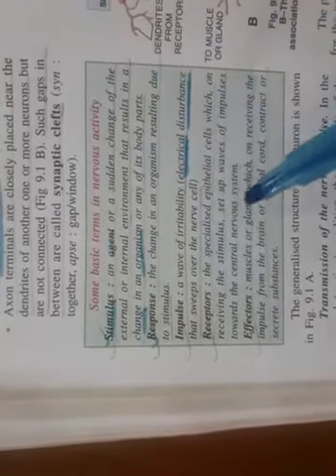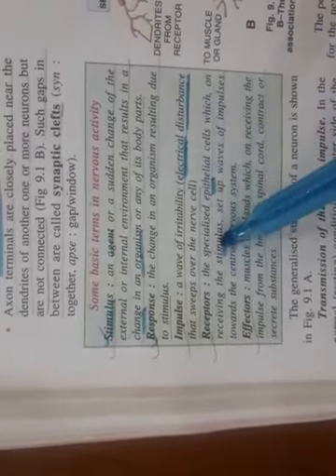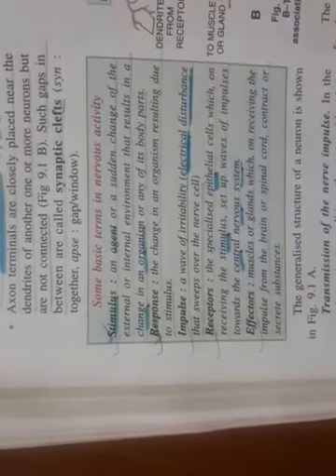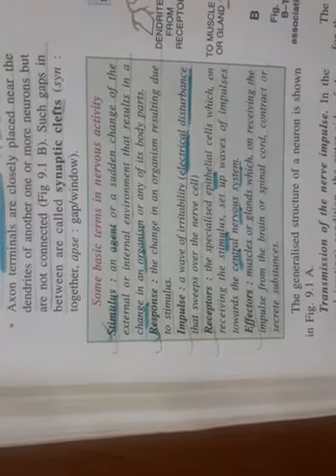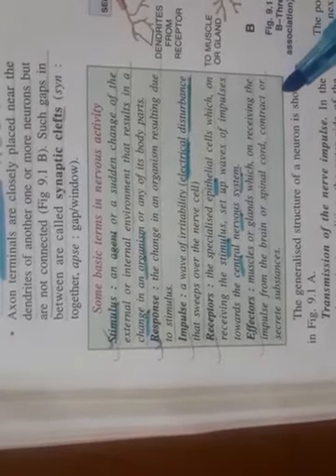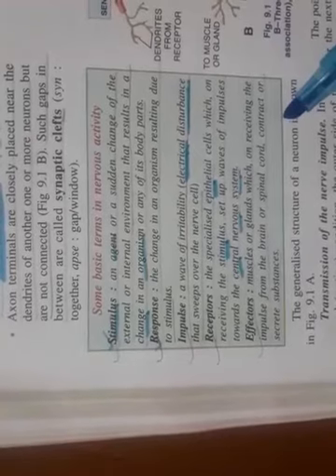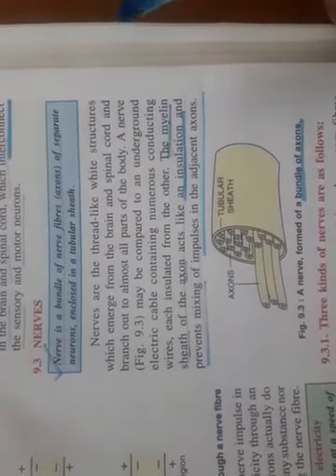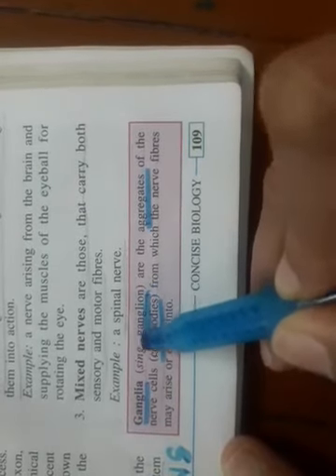Class 10th Biology